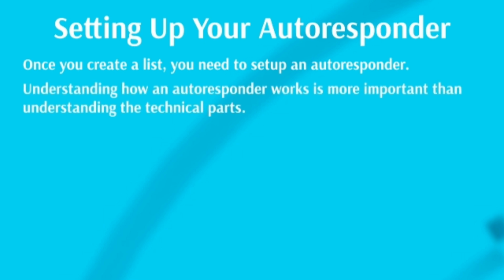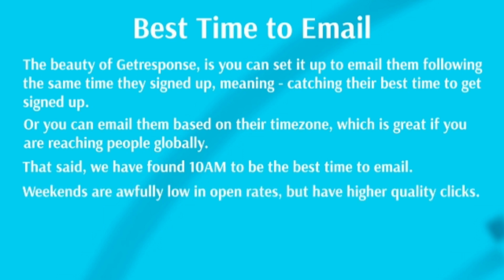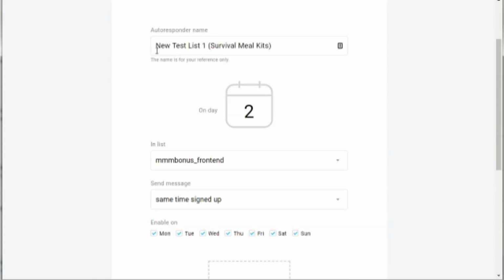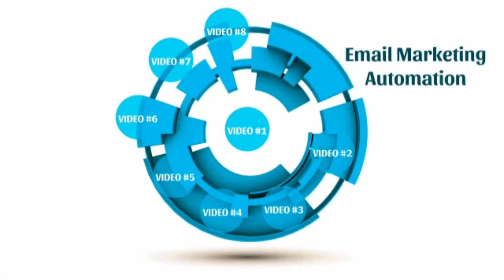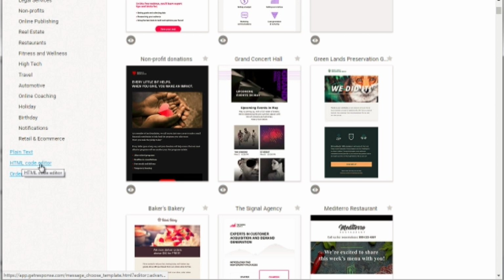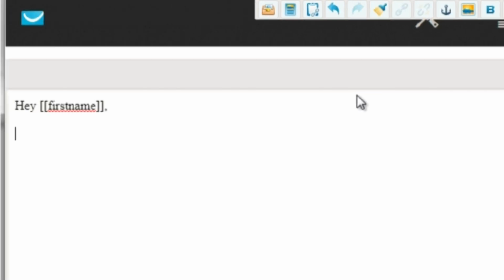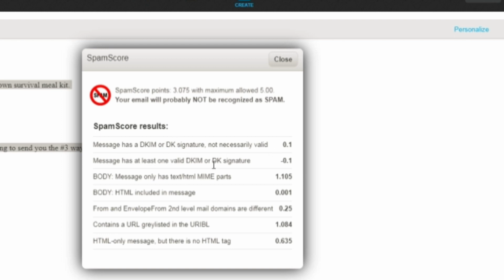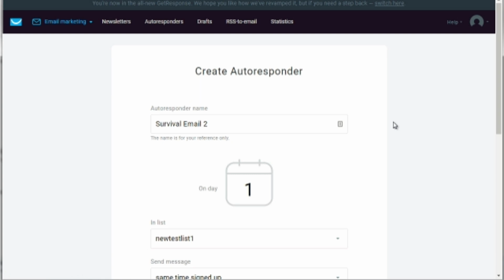Income method on Email Video Lesson -4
100% Income method on E-Mail
Thai video is long because everything is explain in detail. Email is this fourth lesson in this video. In this fourth lesson, we will tell you how to earn through email. So stay till this last of the video and watch this video carefully.
Sandeep Kumar
Income Source
E-Mail Income
Work from home